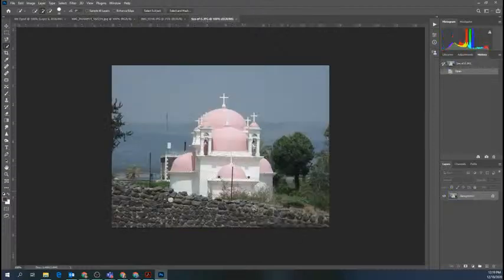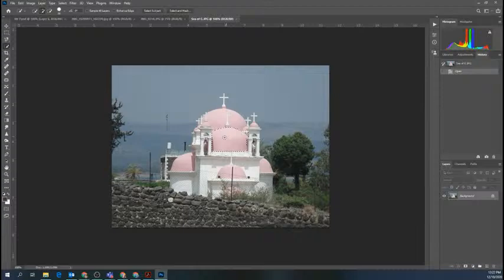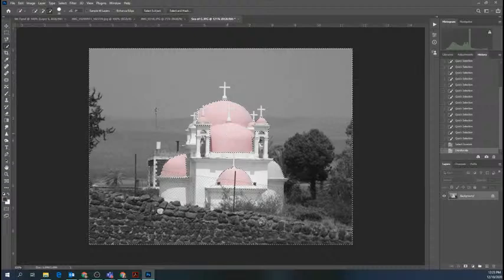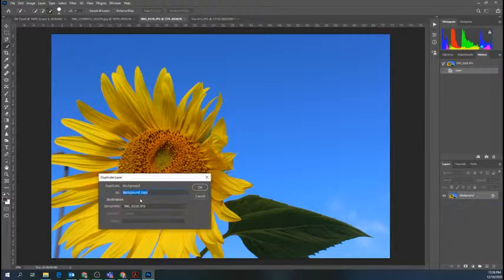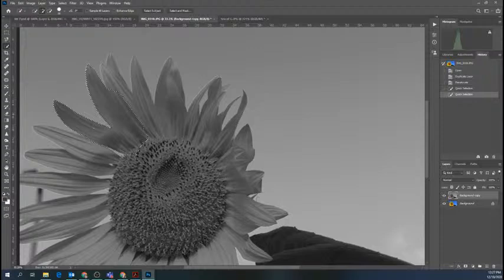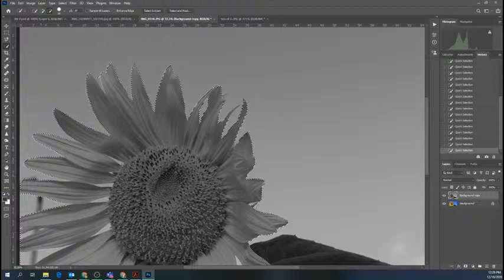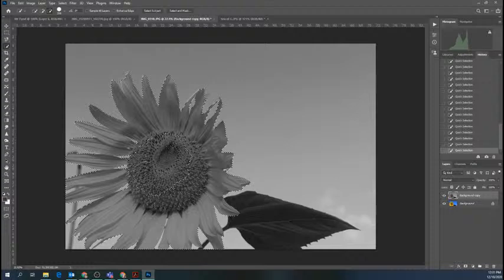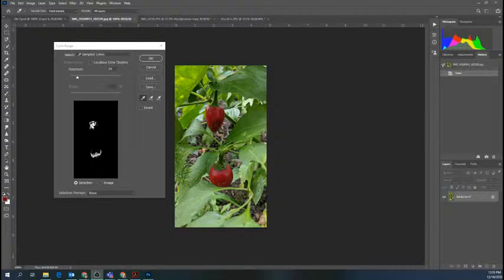Photoshop - Color Isolation